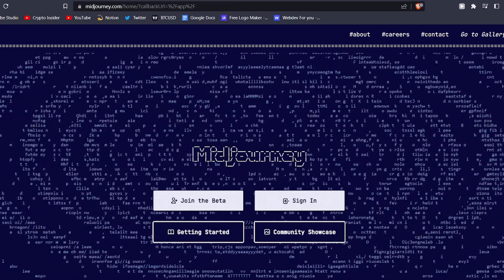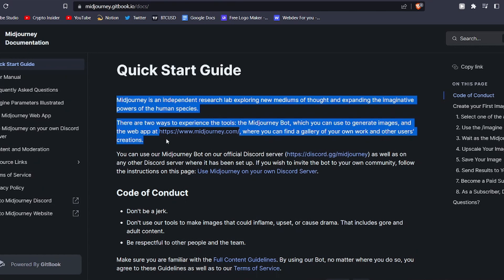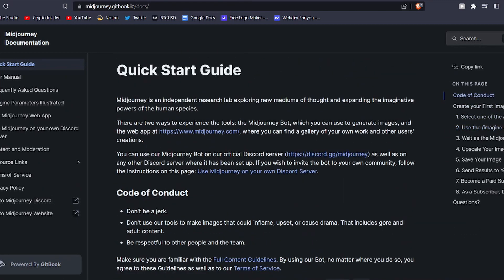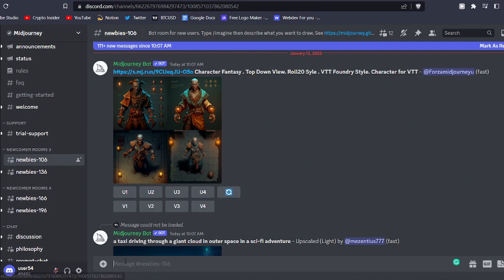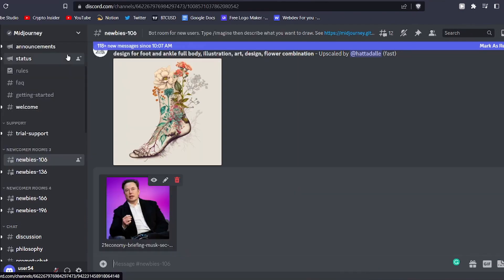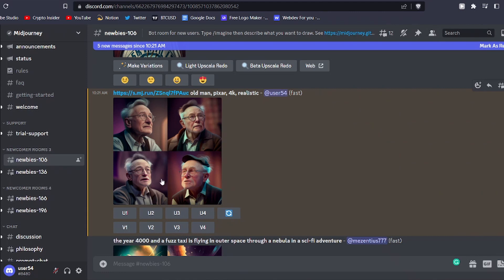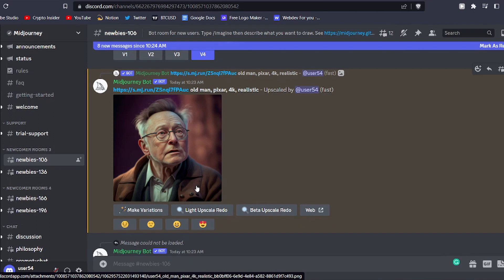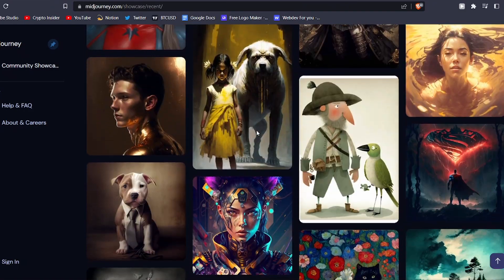Turning Ordinary IMAGE into an Insane AI ART using Midjourney!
In this video will show you how to turn an ordinary image into an Insane AI ART using Midjourney! Watch the video till the very end to learn how to use reference images in midjourney to create AI ART in 2023!

Timestamps:
Intro 0:00